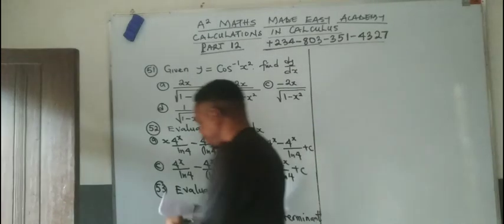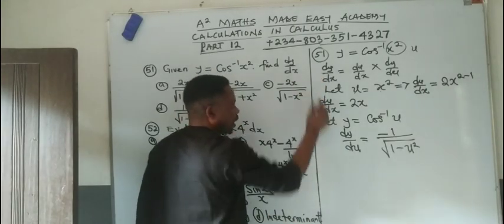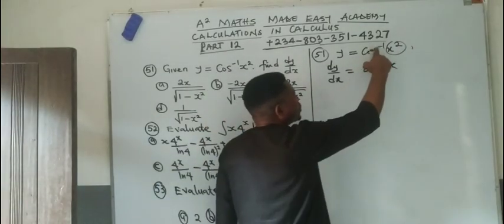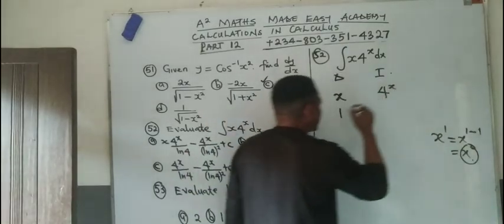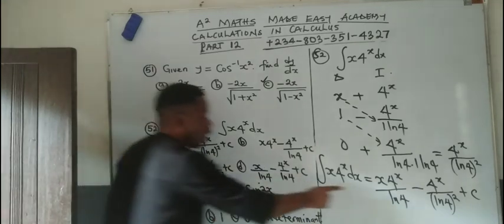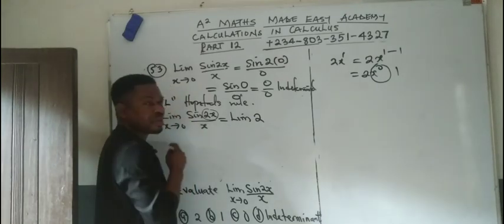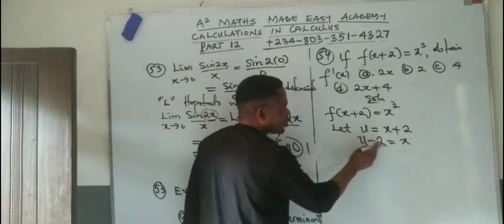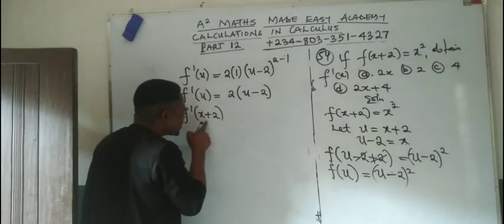Part 12, 1-100 questions on Calculations in Calculus Simplified